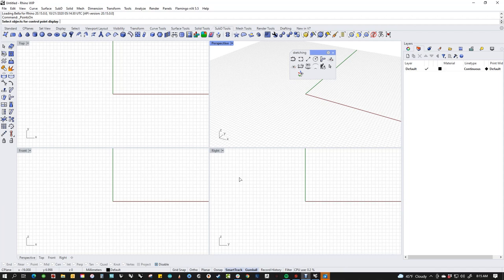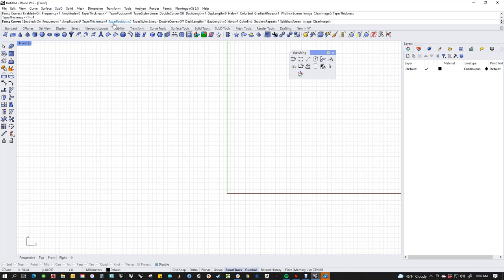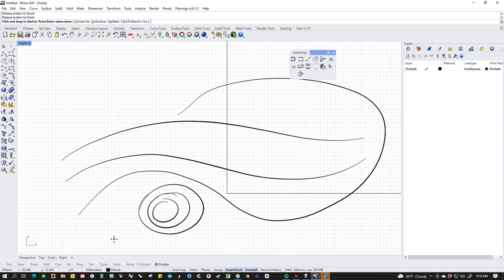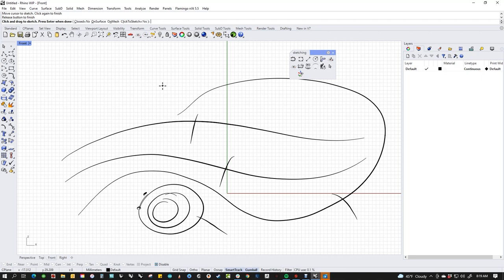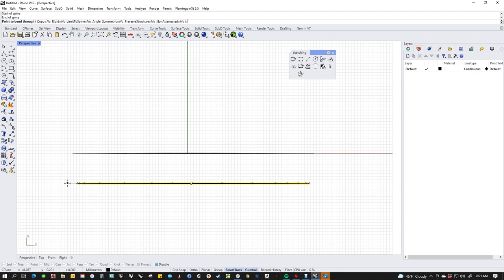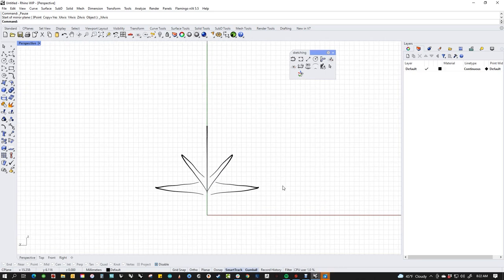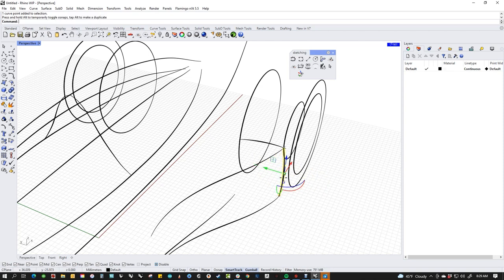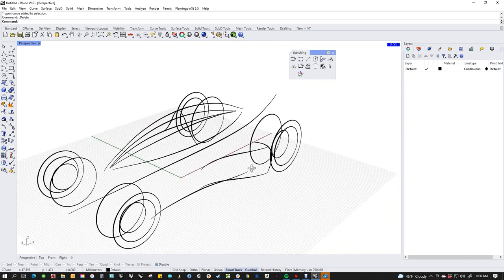Rhino 8 wip- 3d sketching 1st look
UPDATE: This command has moved to custom linetypes. Create layers and assign a custom linetype to that layer, control taper and taper width within the custom linetype dialog.

a very early look at a potential 3d sketching feature for rhino v8- This is work in progress, not final, everything could change, WIPS can crash. do not use for critical work, save often.

you must have v7 to get the v8 wip

tools you will use, a tablet input device, the oneview command, the sketch command,